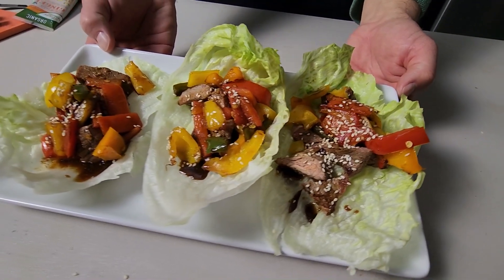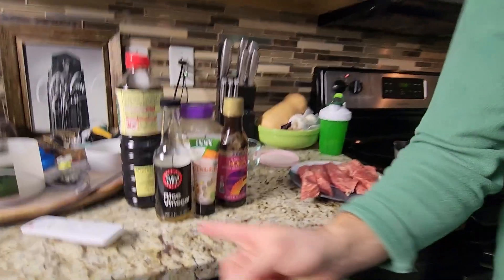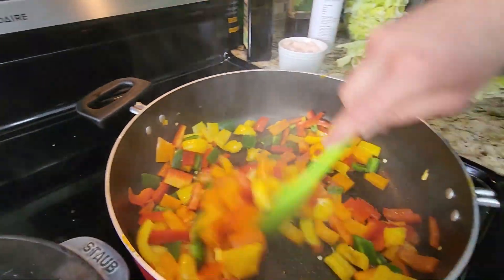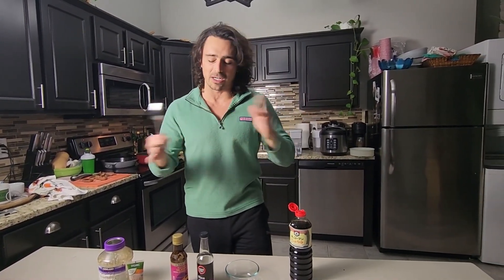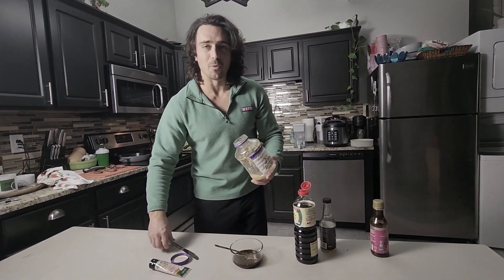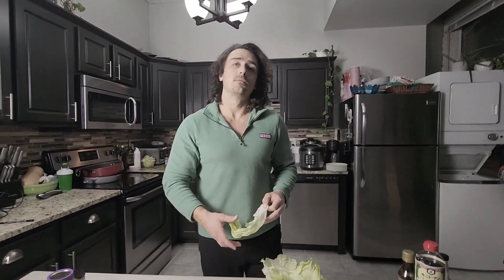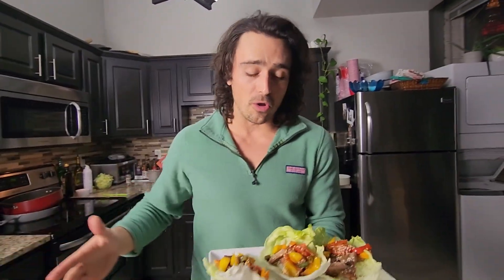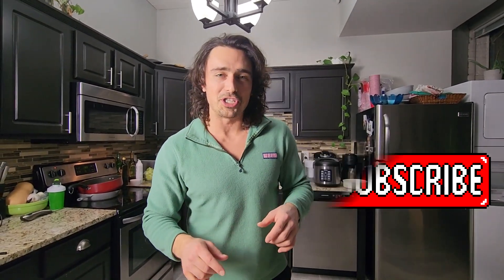The Sirloin Lettuce Wraps That Are Impossible To Put Down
I'm SO excited to bring these super delish lettuce wraps! super easy and quick lettuce wraps keto recipe that’s low in calories and high protein- sirloin lettuce wraps are perfect for those days when you don't have the luxury to make a full healthy meal.

Video Chapters:
0:00 - 0:29 Intro
0:29 - 1:12 Prepping
1:12 - 2:12 Crunchy steaks
2:12 - 3:31 Spicy dipping sauce
3:31 - 4:04 Cut the steaks
4:04 - 4:44 Putting everything together!
4:44 - 5:31 Taste and macros
5:31 - 5:43 Outro

This low carb lettuce wraps recipe uses super low calorie ingredients and is a great option for those who want to stay lean and eat something fun and crispy. For these steak lettuce wraps, we'll be using sirloin steak, which is packed with protein, and lettuce leaves as a low-carb alternative to traditional wraps. The spicy dipping sauce adds a delicious touch of heat to sirloin steak lettuce wraps, that'll have you reaching for more.

This low carb steak lettuce wraps recipe is also great for those following a keto diet. The keto lettuce wraps recipe and sirloin steak make it a perfect fit for anyone trying to stick to a ketogenic lifestyle. Not only is low calorie lettuce wraps recipe keto-friendly, but steak lettuce wraps high protein is also low in calories, making asian lettuce wraps a great option for anyone looking to lose weight.

If you're looking for easy steak lettuce wraps and a healthy meal option, these sirloin steak lettuce wraps are a perfect choice! So, try these lettuce wraps for weight loss, and let us know what you think!

ABOUT ME:
My name is Justin Bauer and I help people make fitness transformations without giving up their favorite foods or spending countless hours in the gym.

My team and I have helped hundreds of busy people collectively lose TONS of body fat after showing them a few simple adjustments to food, fitness, and mindset to start seeing sustainable progress week after week.

In 2014, I had a seriously unhealthy relationship with fitness- I would starve myself, completely cut out “naughty” food, and work out 25 hours per week. I would get constant anxiety around food and stopped going to social events because I was obsessed with seeing ab veins, leg veins, and having that “paper skin look” because “that’s what it takes”.

It was a complete mess, and my life, relationships, and body were falling apart...

After some guidance from an Olympian mentor, I finally found a better way. One that was flexible, let me have burgers and drinks and maintain my physique and performance. Once I found this, it felt like the fog had lifted and I reclaimed my life.

Our mission is helping people see breakthrough results, escape fads, and live healthy and happy lives- And fortunately it's MUCH easier and flexible than the industry likes to make it seem...

These videos will SHOW you an inside look on weight loss tips, fat loss secrets, beating appetite, staying motivated, flexible nutrition, overcoming weight loss plateaus, and every single diet mistake that I've ever made (and how to avoid them).